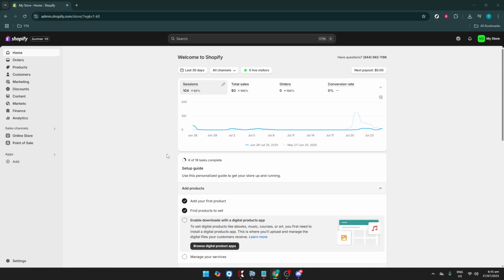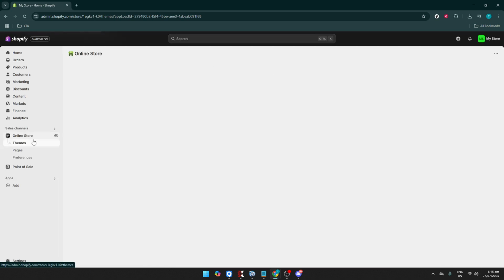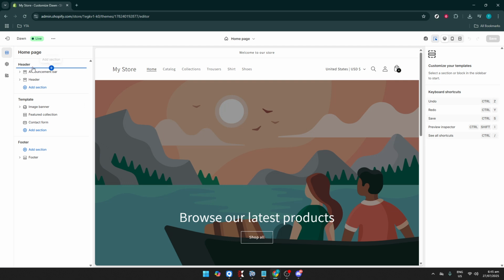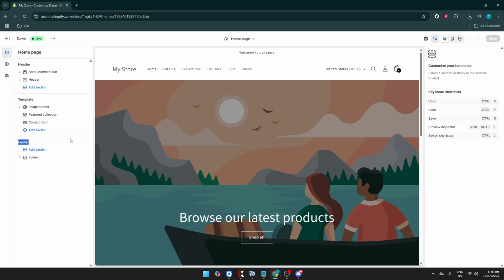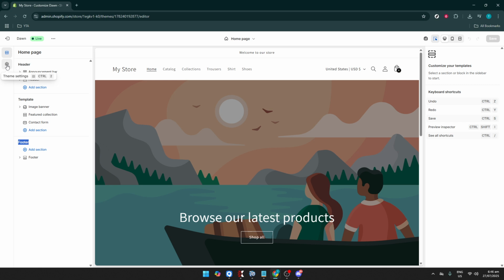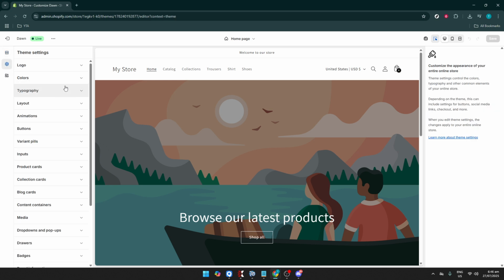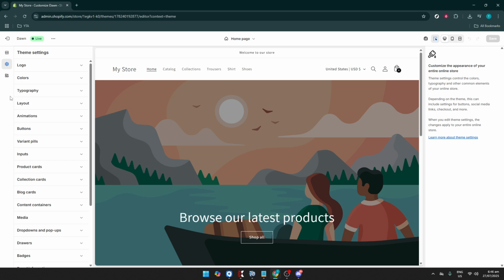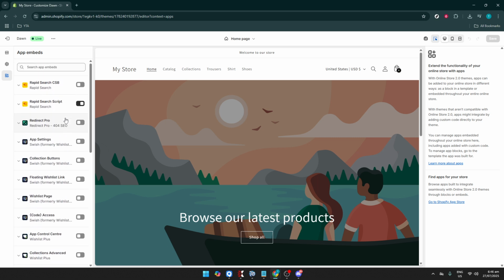How to Customize Your Shopify Theme Full Tutorial 2025